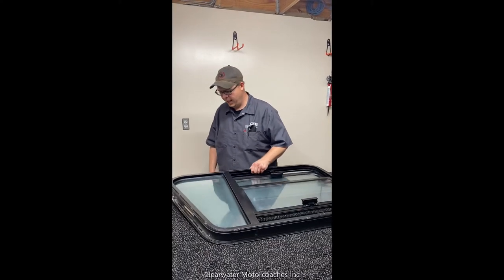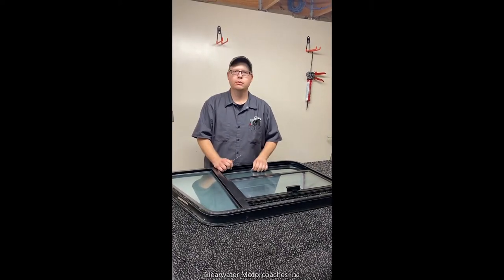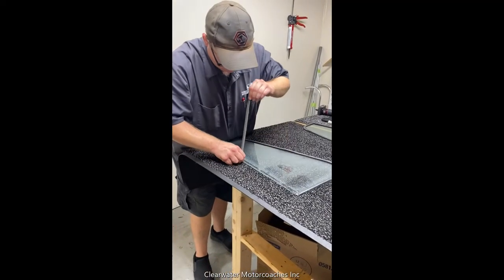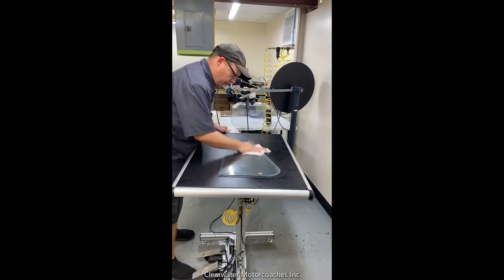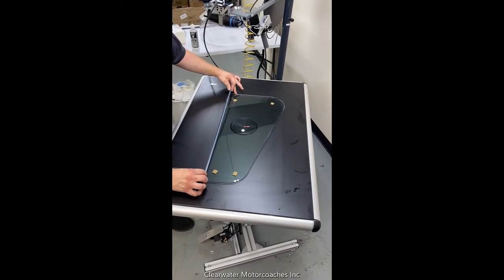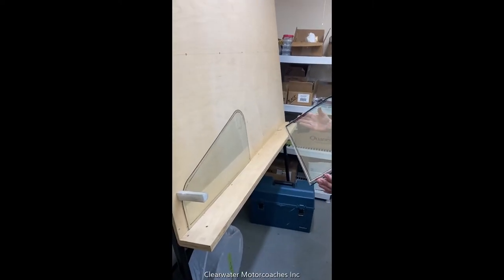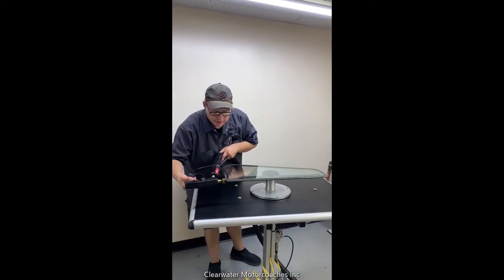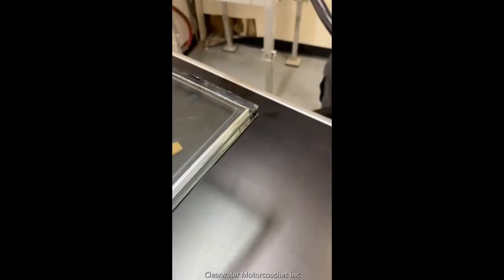RV Glass Repair Services and Window Defogging Service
Clearwater Motorcoaches understands fogged RV windows are not only a nuisance but can also be hazardous.
Does your RV or Motor Coach  have leaking window seals, seals cracking or moisture inside the window?  Is your RV or Motorhome window cracked or broken?
Our team of experts will work with you to carefully review and identify each RV window that may be fogged or discolored then quickly formulate a plan to repair your windows.
We are clearly your one stop shop for all your RV and Motorhome glass repair and glass services needs.
We service all sizes of coaches, and accept all insurances.